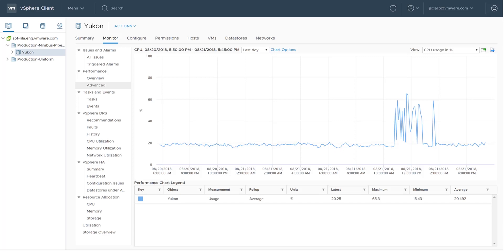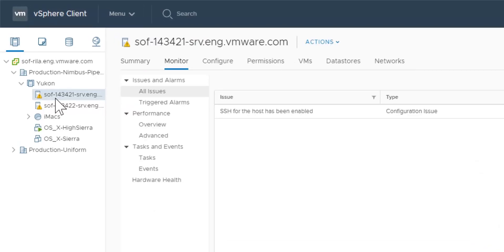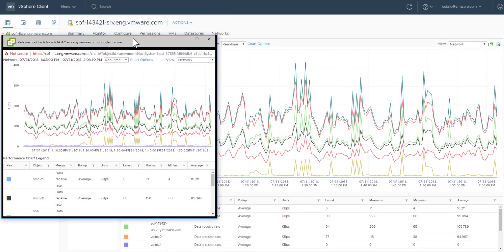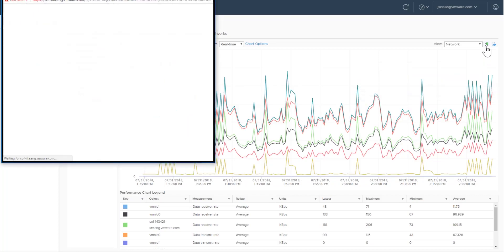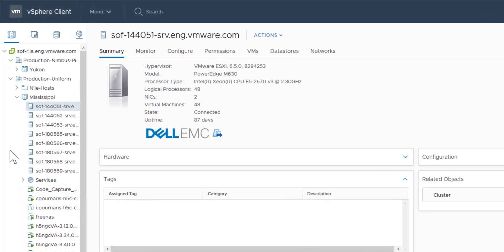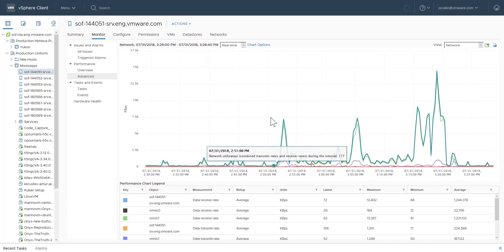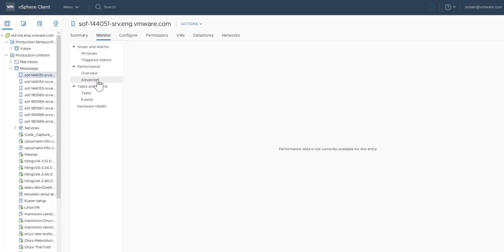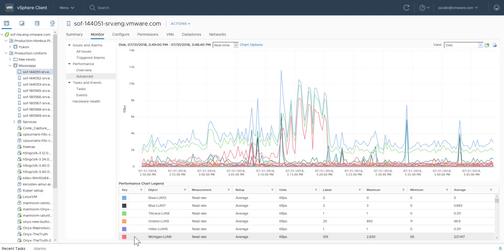Using Performance Charts in the vSphere Client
This video provides some tips on how to use the HTML5-based vSphere Client's performance chart features.